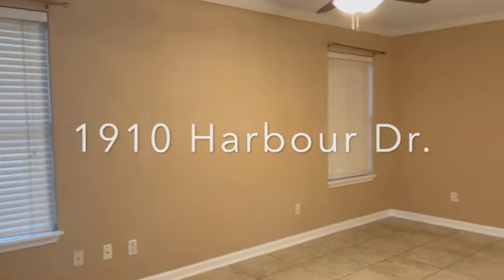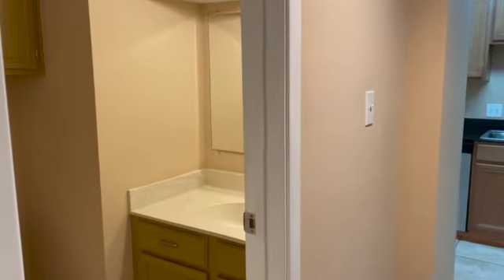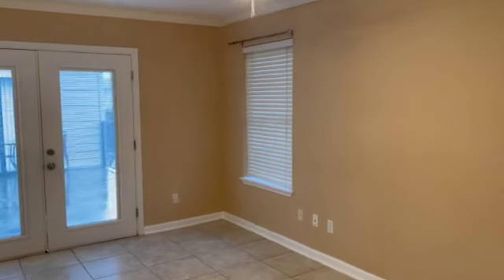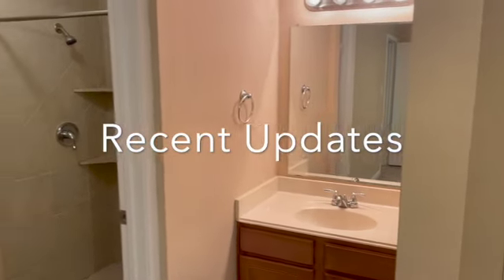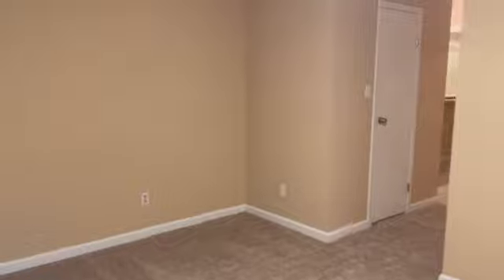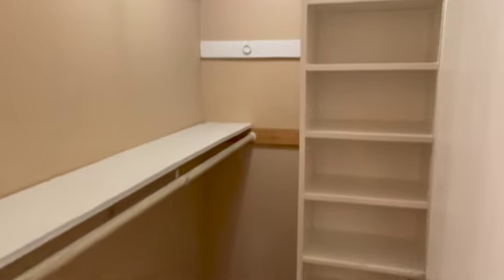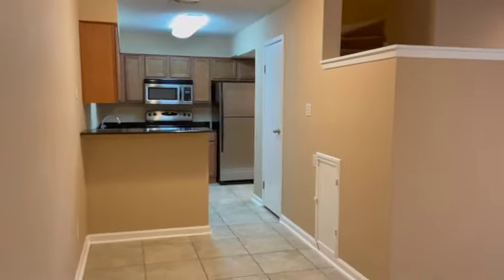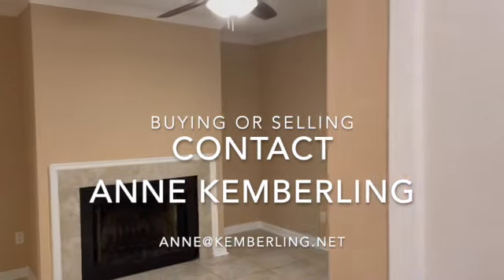1910 Harbour Dr. Seabrook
Tour this home